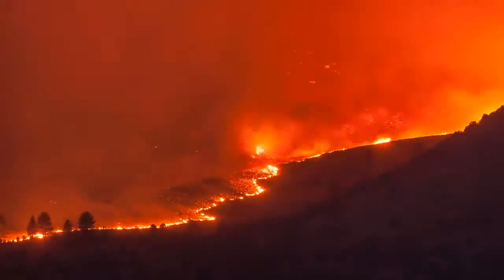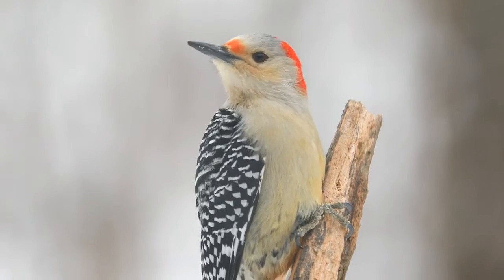Fire Ecology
You will learn something by watching this